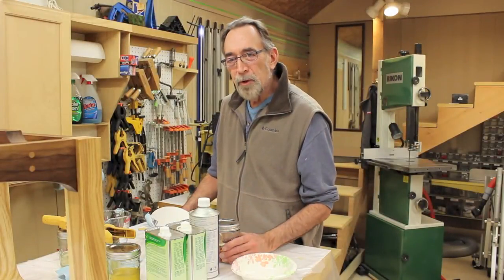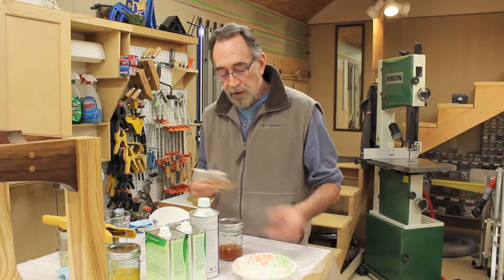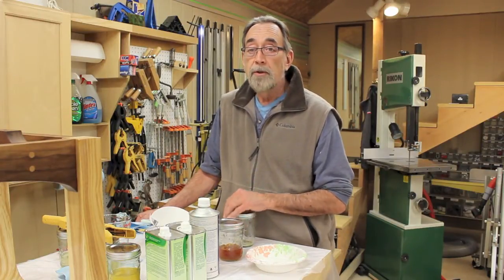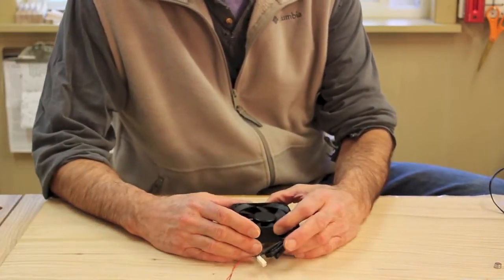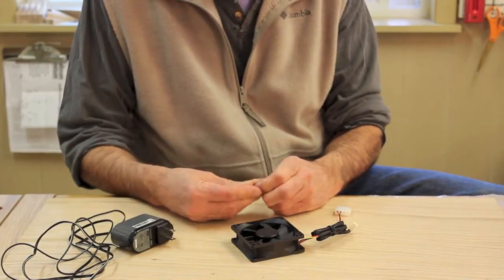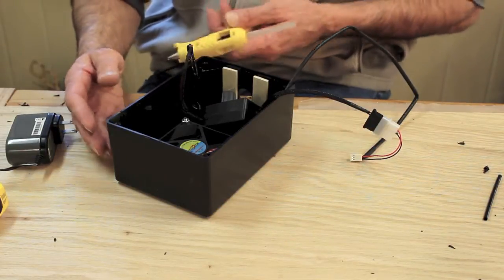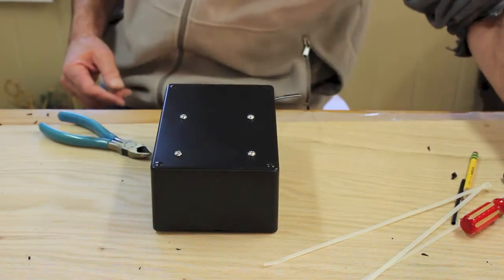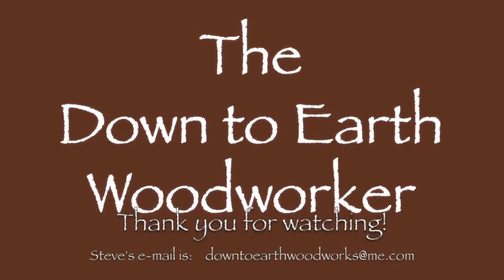Easy Electric Shellac Mixer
Make a magnetic stirrer... an automatic mixer... for your shellac and other woodworking finishes.  Fast, easy, inexpensive!  In this episode, Steve makes a magnetic stirring device to mix his shellac from parts costing less than $20.